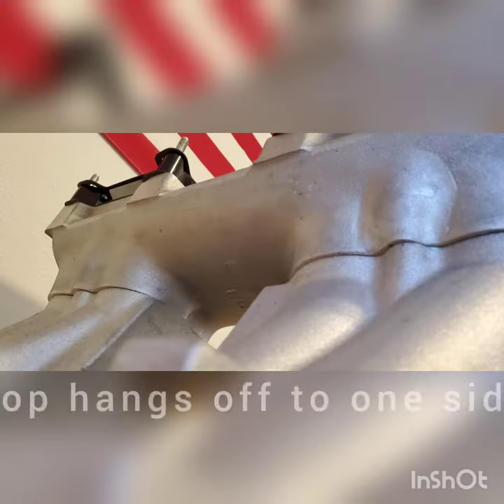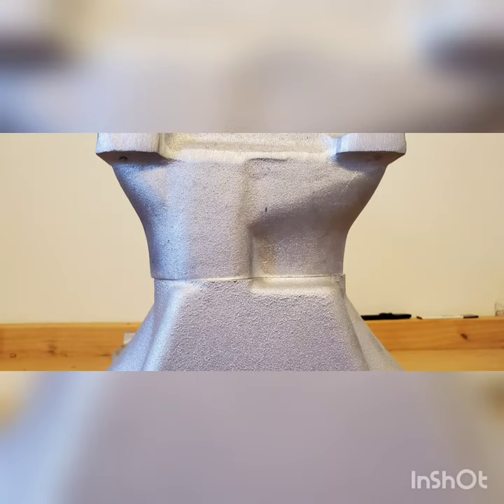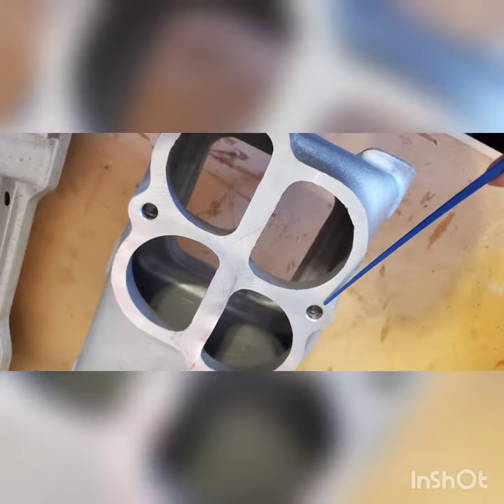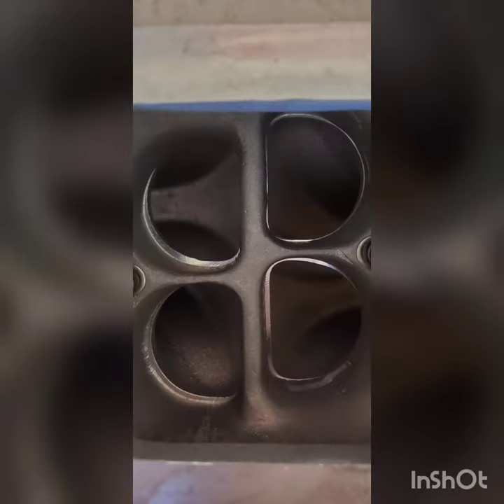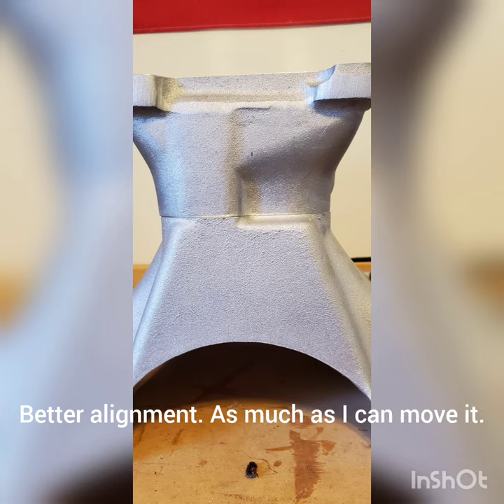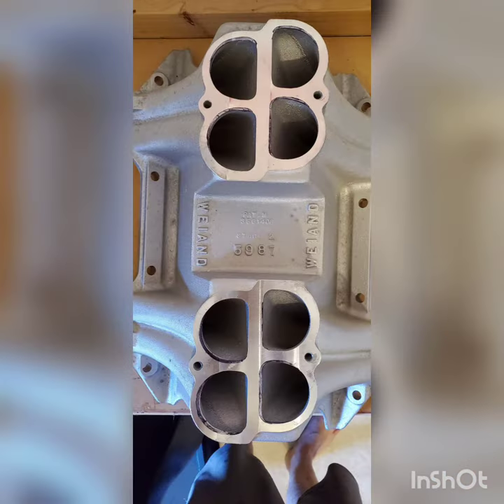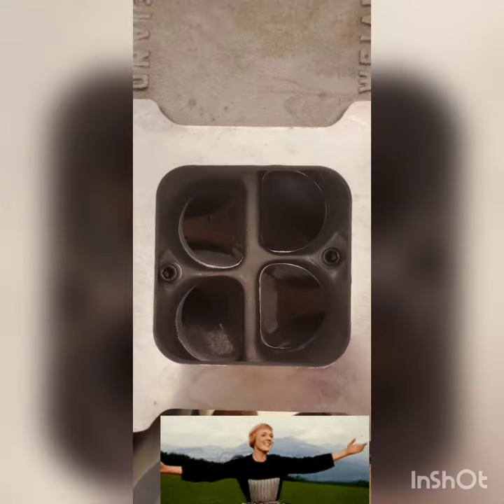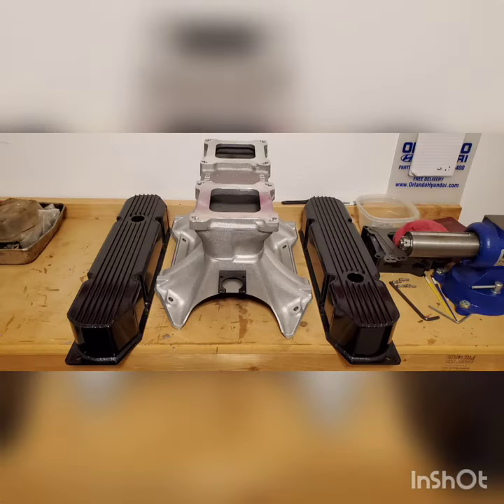Port matching tunnel ram base to top